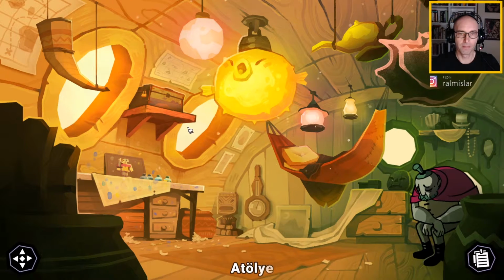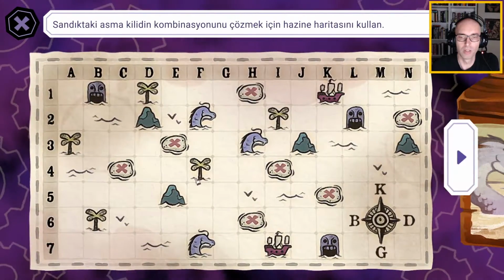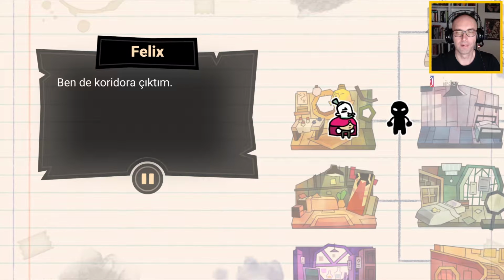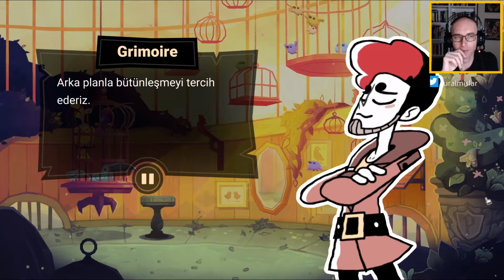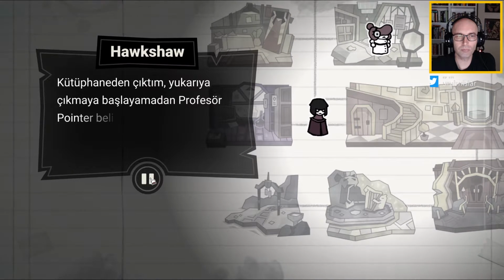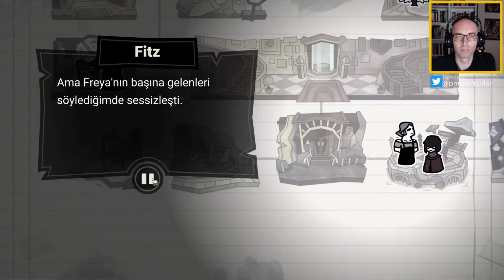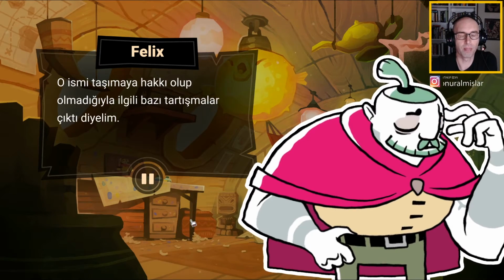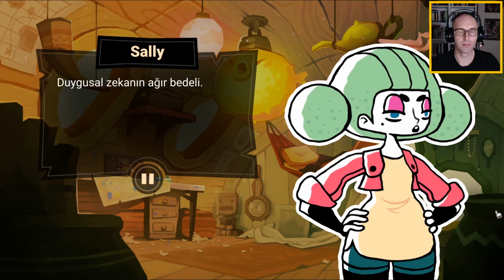Hazine Haritası | Tangle Tower | TÜRKÇE 5. BÖLÜM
Merhaba, ben Gözlüklü İskelet (Onur ALMIŞLAR)

Amatör Blogger Youtuber Gamer etiketleriyle tanıtabileceğim, oyun oynamayı seven ama tam oynayamayan iki çocuk babası sıradan bir vatandaşım. Bu kanalda da oynamayı sevdiğim oyunların videolarını paylaşıyorum. Zaman ayırdığınız için teşekkür ederim. Sevgiler

Ayrıca üstte sağda bulunan zil işaretini tıklarsanız da yeni videolar size bildirim olarak gelir. Desteğiniz için teşekkür ederim.

Herkese iyi seyirler; derslerinizi çalışmayı unutmayın, terli terli su içmeyin, kim o demeden kapıyı açmayın.